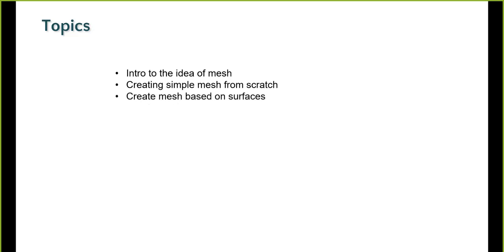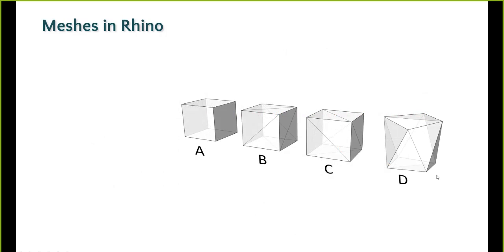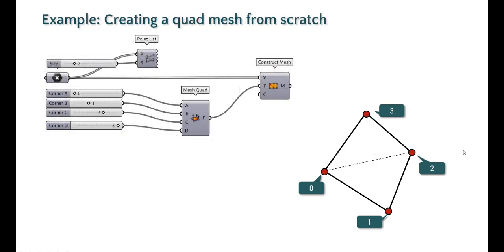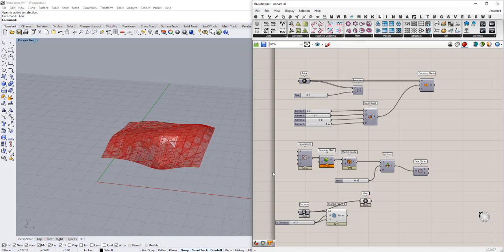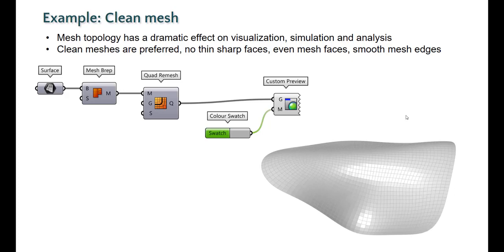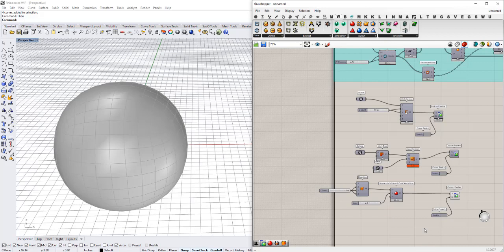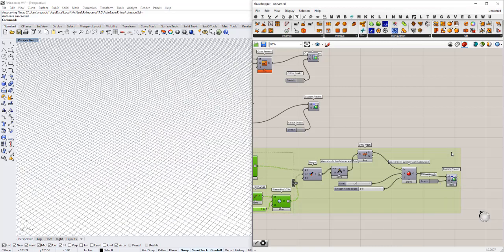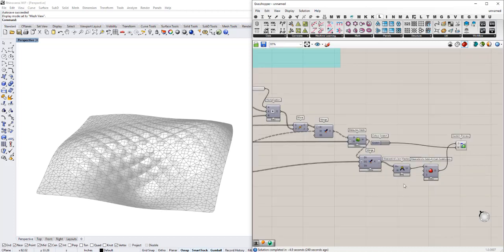W04 1 Meshes and Smoothness